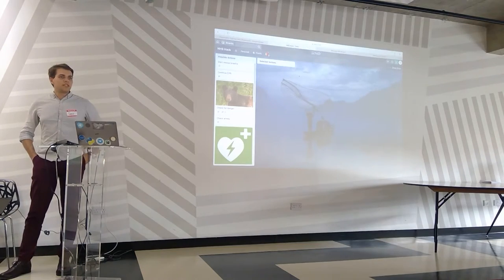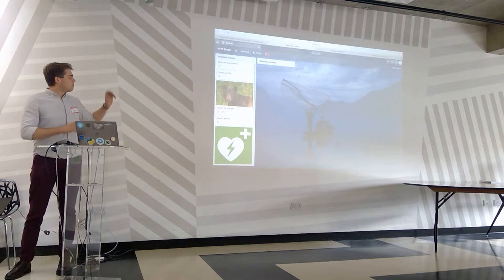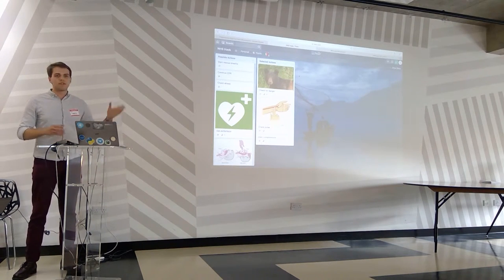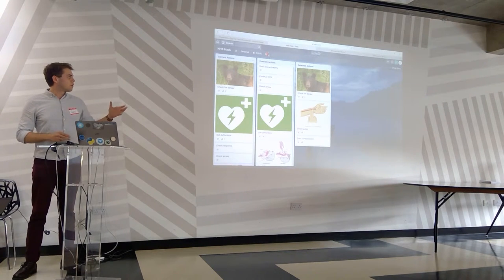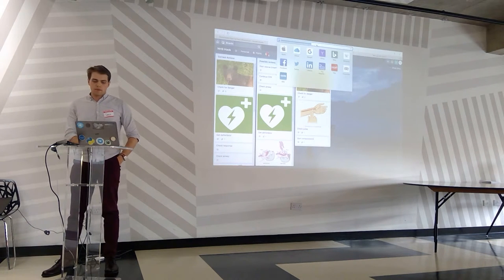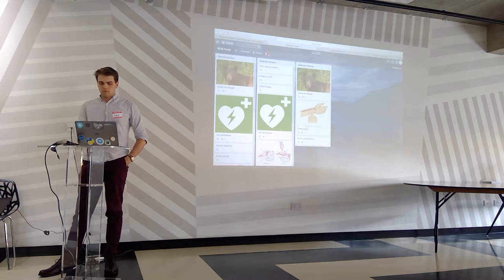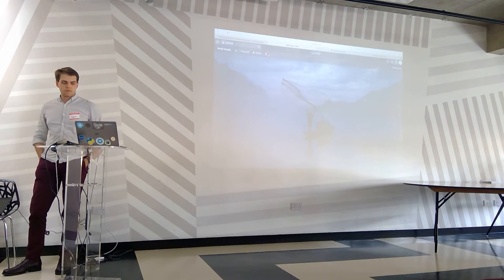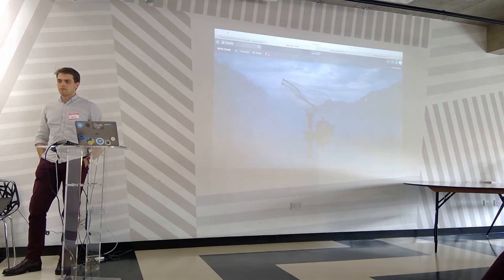NHS Hack Day #22 Presentations: Learning Clinical Decision Making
Recording of the "Learning Clinical Decision Making" presentation from NHS Hackday #22 in London June 2019.